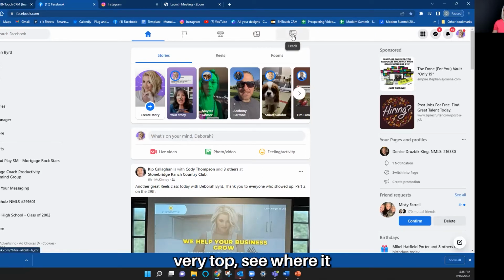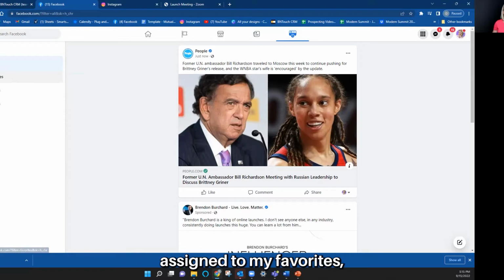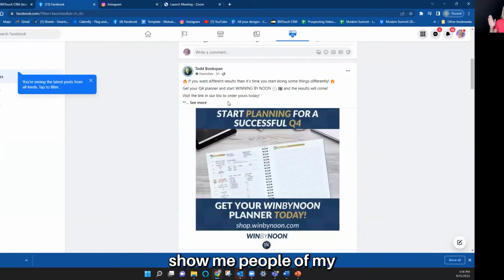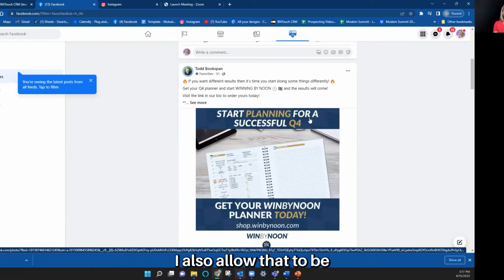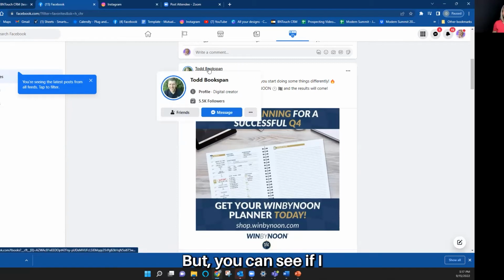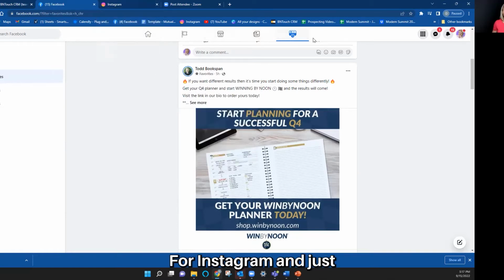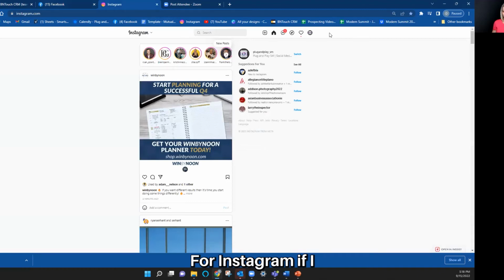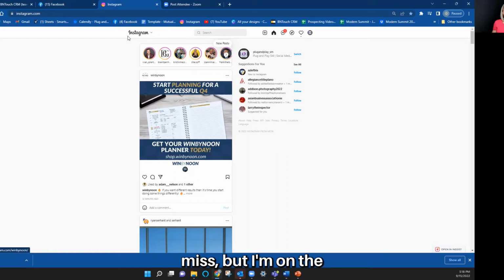How to Set Up Your "Favorites Feed" on Facebook and Instagram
Are you using social media to nurture your critical relationships?

Too many use social media as a TOY instead of an intentional TOOL!

Watch this quick video to discover how you can protect your time while leveraging relationship management as an extension to your CRM and database by spending 20 minutes a day as "prospecting time" online.

Current Influencer Clients... this is what we do for you.  :)